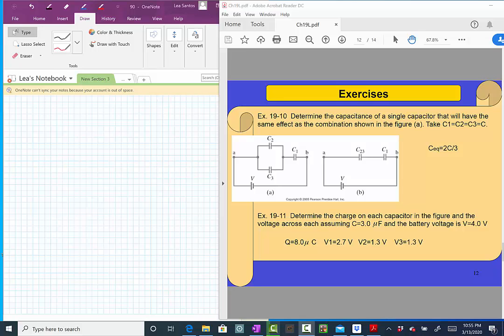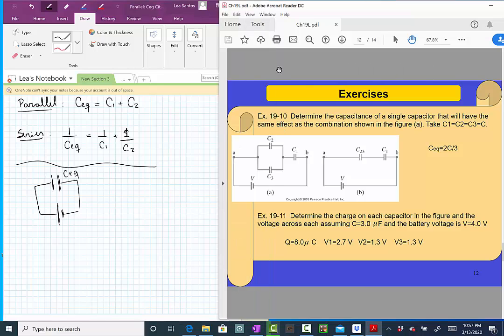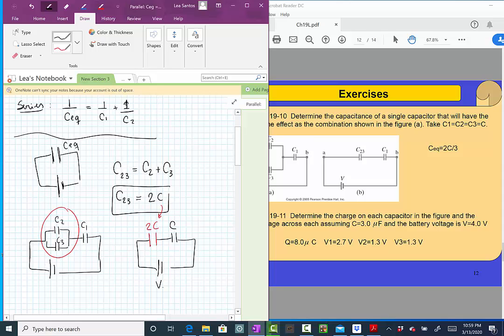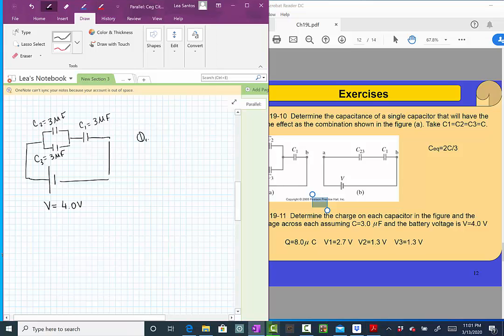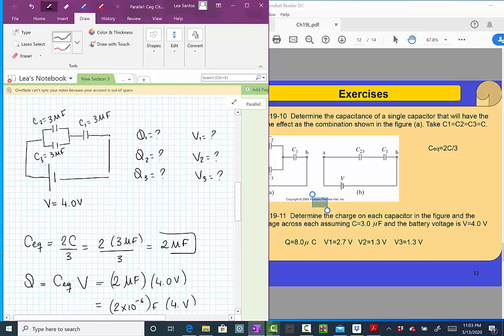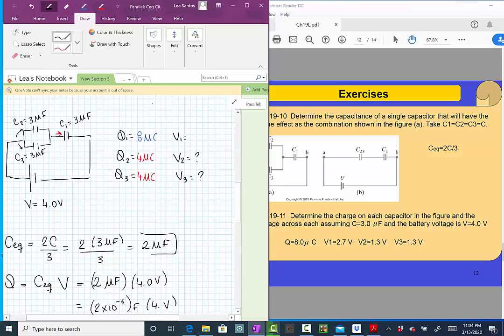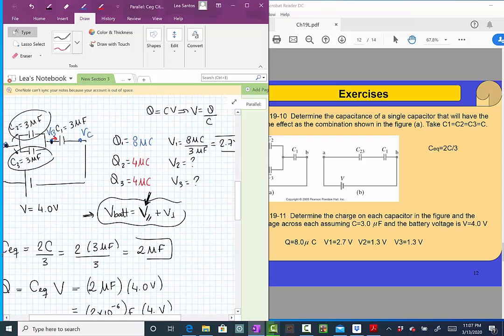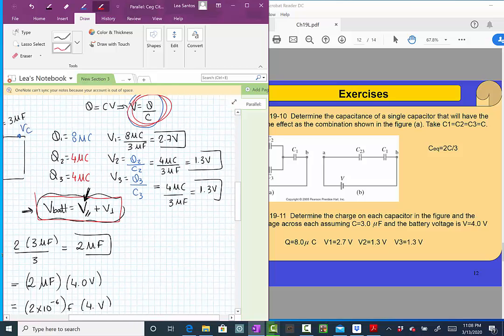Chapter 19 Examples 19-10 and 19-11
Chapter 19 (Equivalent Capacitance)
Examples 19-10 and 19-11